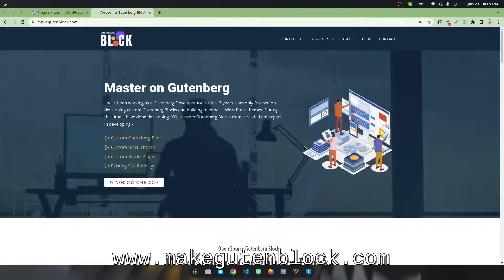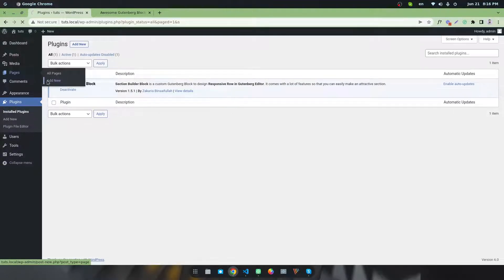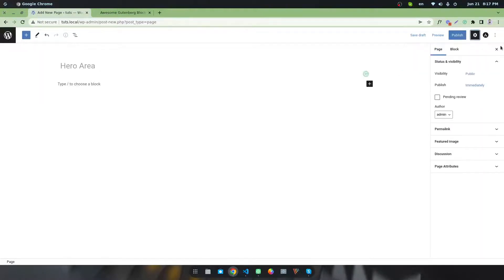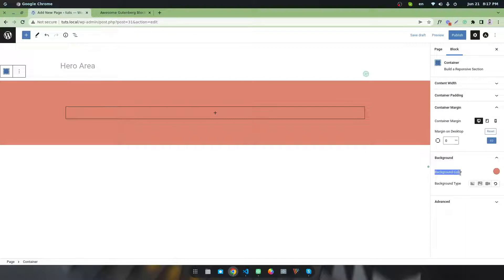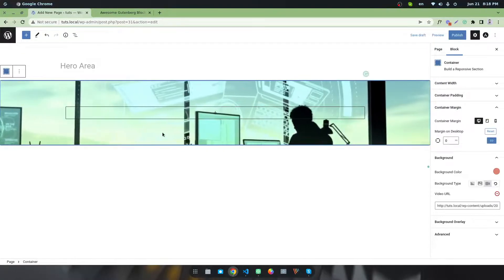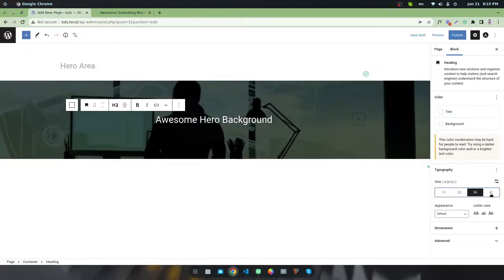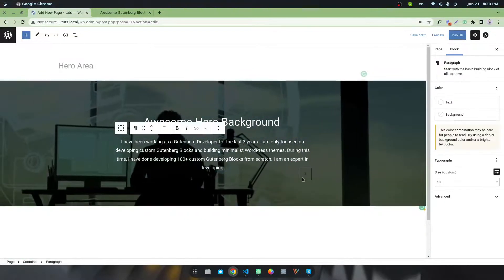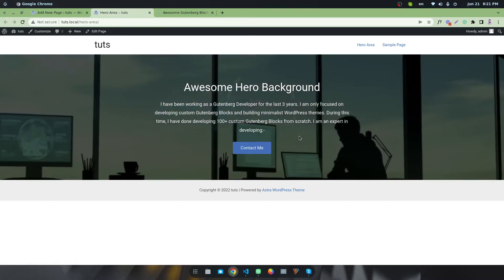How to use Video as Background in Gutenberg Editor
How to use Video as Background in Gutenberg Editor to create a hero section. In this video tutorial, I have used a tiny plugin called - Section Builder Block,